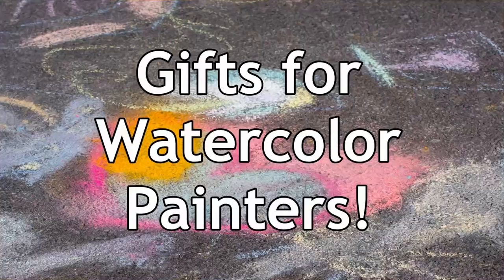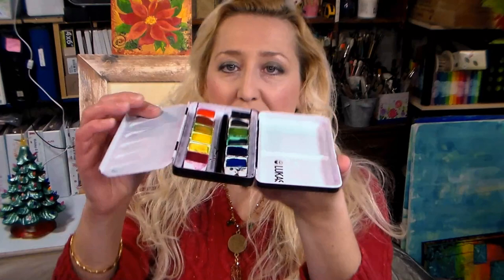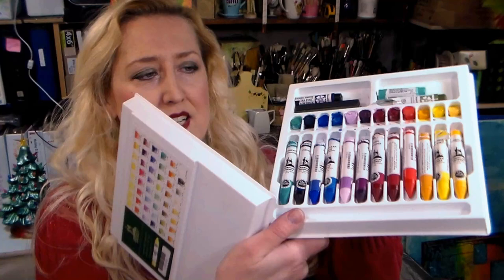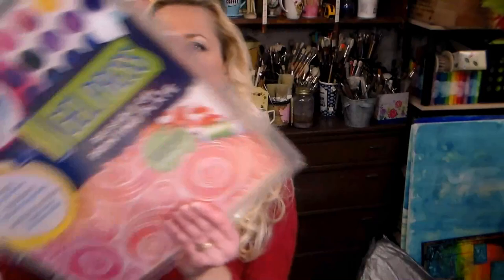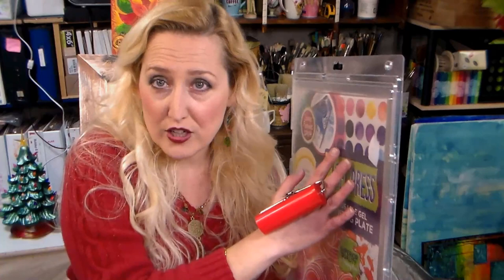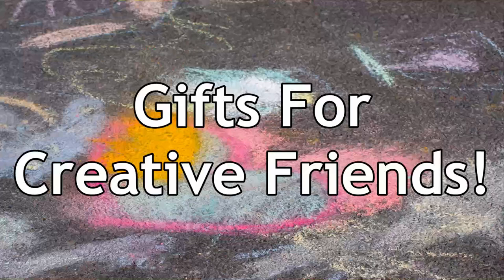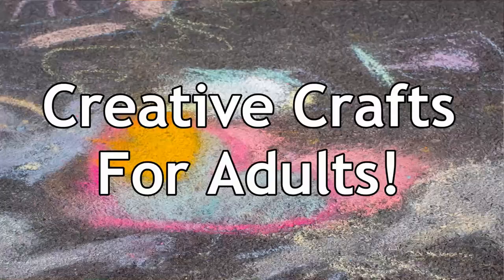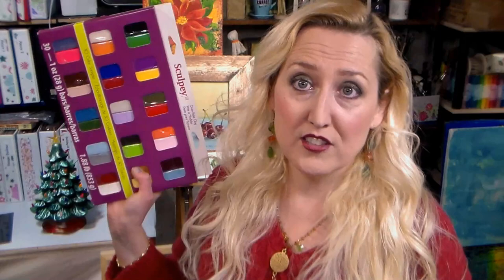Top Gifts for Artists & Crafters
Scratch the sketch pad and Crayola Paint sets and get the crafter or artist in your life something they'll love. Lindsay recommends fun, creative gifts that the person who has everything will definitely appreciate. What would you add to this list?

For watercolorists:
- Mimik Faux Squirrel Brushes
- Arches Paper
- Daniel Smith Watercolor Sticks or any watercolor crayons
- Metallic Watercolors
- Light box

(for beginners to watercolor)
- Cotman sketcher box
- Strathmore Wind Power Paper Pad
- Royal Aqualon or Majestic Assorted Brush Set

For Acrylic Painters
- Canvases
- Brushes
- Palette Paper
- Acrylic Mediums
- Gelli Arts or Gel Press Printing Plate & Rubber Brayer

(for beginner to acrylics)
- Try an all in one paint/brush. easel set, Royal & Langnickle makes some affordable ones that they sell in the big-box stores reasonably under the Art Instructor line.

For Oil Painters
- Senseo Clear primed linen panels or stretched canvas
- Black Swan brushes (Faux red squirrel)
- Oil Bars or Paint Sticks

For Pastel Artists
- Schminke Soft pastels assortment
- Sanded pastel paper
- Pastel storage box
- Pan Pastels/Sofft tools (sponge applicators)

Creative person:
- Adult coloring book and markers/colored pencils/gel pens
- DIY Origami kit

Paper crafter:
- Nice cardstock (12”x12” for scrapbookers, 8.5”x11” for cardmakers)
- Coloring mediums: Markers, Pencils, Calligraphy pens
- Card-making or scrap-booking subscription box
- Stamp carving kit

Knitter
- Stitch markers
- Knook (cross between knitting needle and crochet hook)
- novelty looms

Quilter, Knitter, Decorative painter
- Subscription to a project magazine (or renewal)

Kids
- Sculpey 3 Polymer clay assortment pack
- Portfolio water solouble pastels
- Prang watercolors and real watercolor paper
- Pearler Beads (heat fuse beads)
- Klutz book
- Big sketchbook or newsprint pad and non toxic chalk pastels